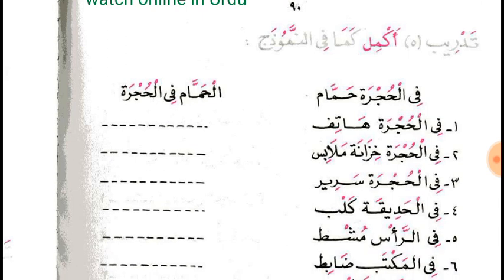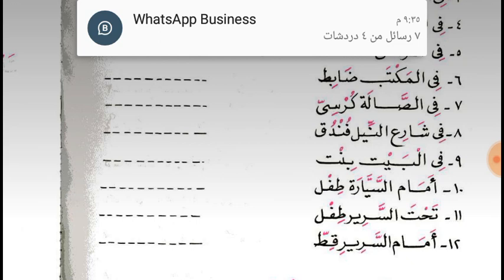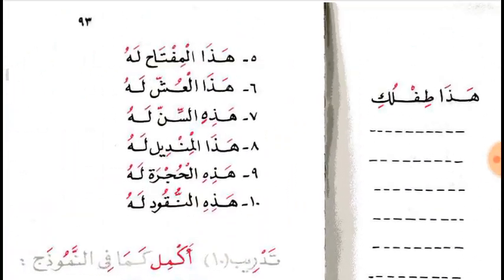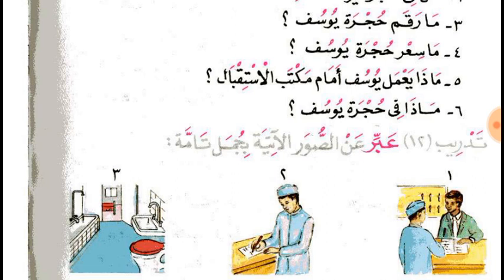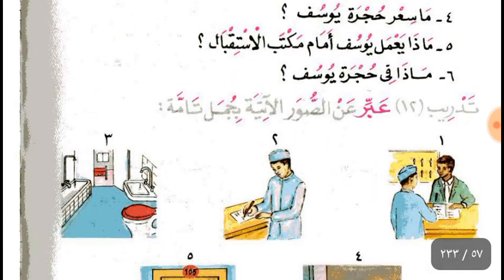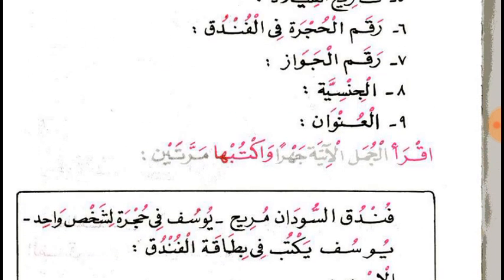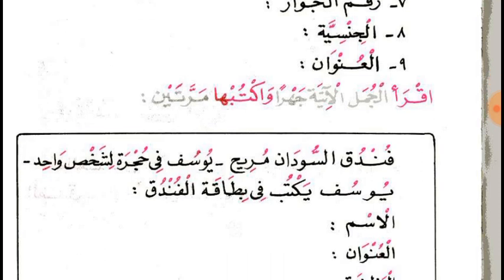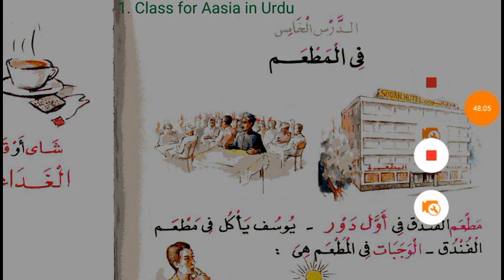Lesson 4 part 2 of Al Kitab Al Asasi Book 1